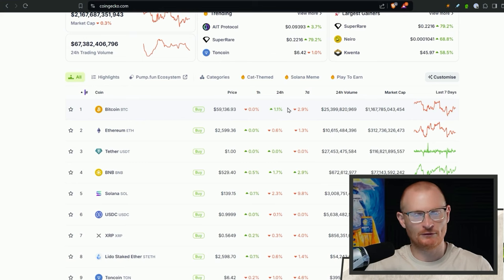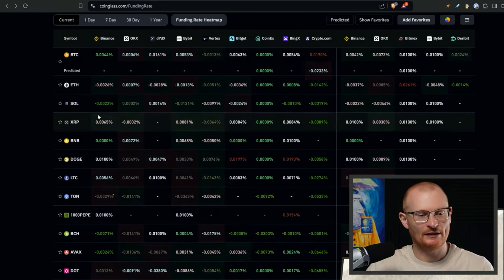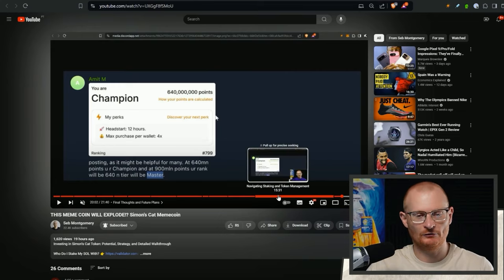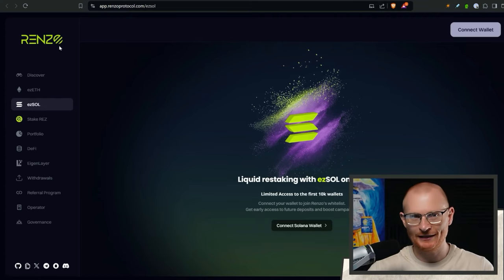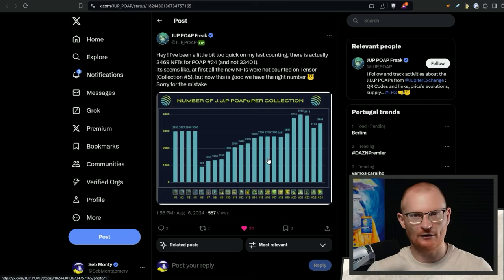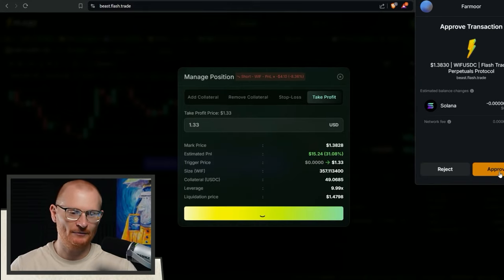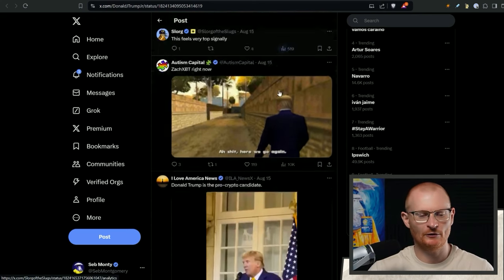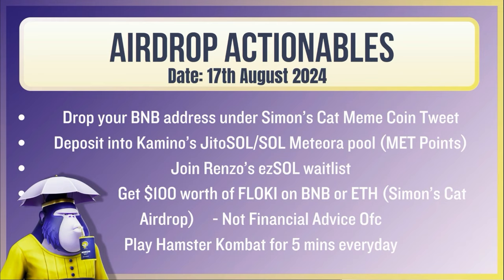Solana News: 17th August: Dvy LAUNCH On BONK.LIVE! VOTE ON BONK MISS KOREA NOW!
Daily Debrief: 17th August 2024

What Wallet?

⏰Timestamps⏰
00:00 Crypto Market Update
00:12 Bitcoin and Market Trends
01:12 Trading Strategies and Insights
01:52 Negative Funding and Market Sentiment
02:53 Exploring New Opportunities
03:15 Simon's Cat Token Analysis
05:33 Superteam Earn and Writing Tips
06:45 BONK News and BONK Updates
07:51 USDC to PYUSD Transition
13:36 Crypto Calendar
14:20 Actionables

 📦Resources📦
Solana crypto calendar

Solana 👉 2coZyEDezNyzTvfAYkAJRZZGabsx4JtA8XFzXTLCCRN7